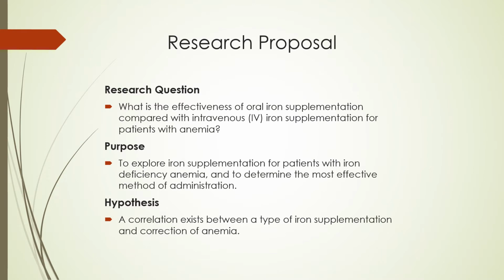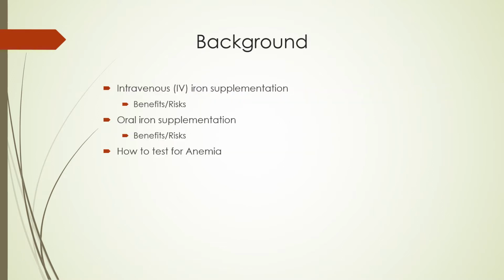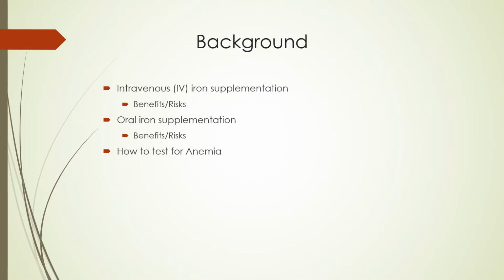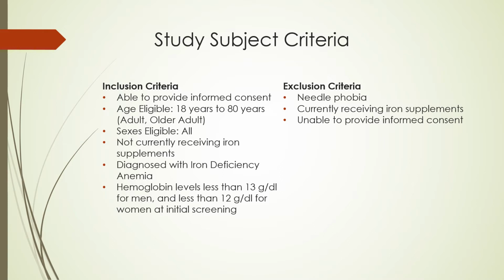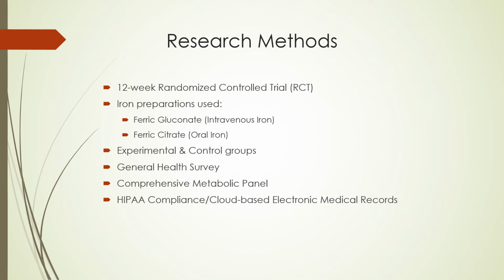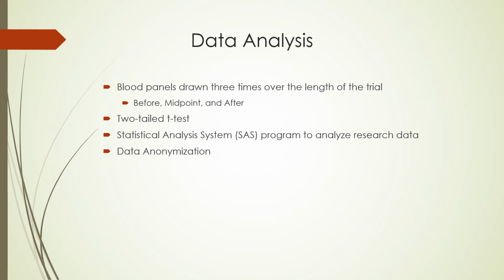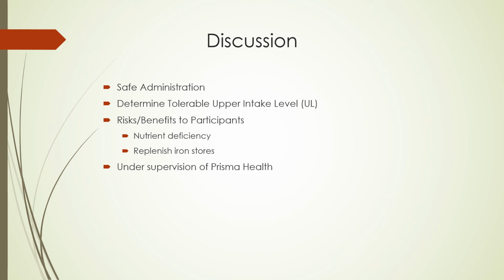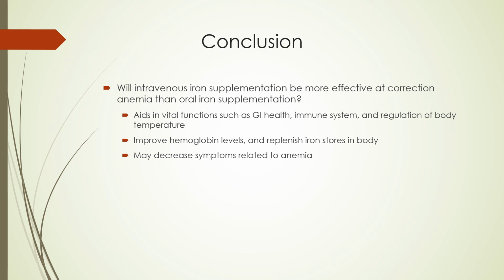Iron Deficiency Anemia Presentation